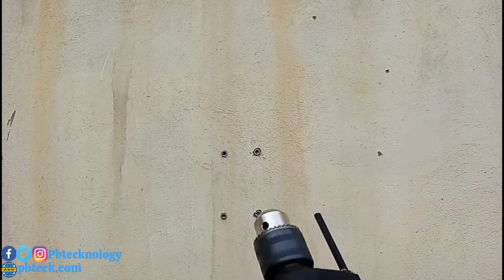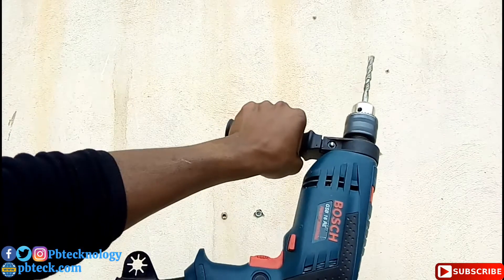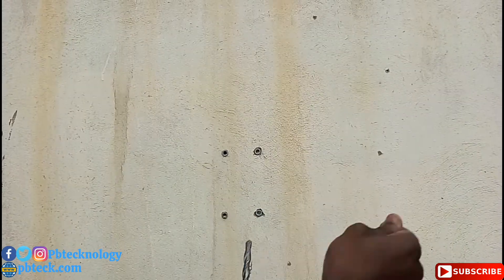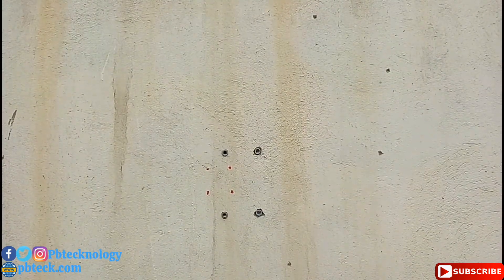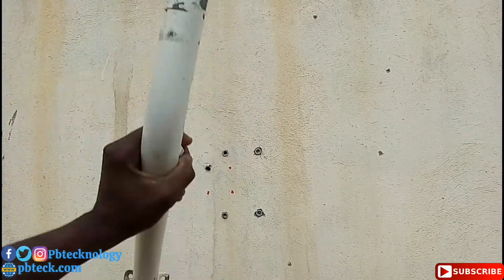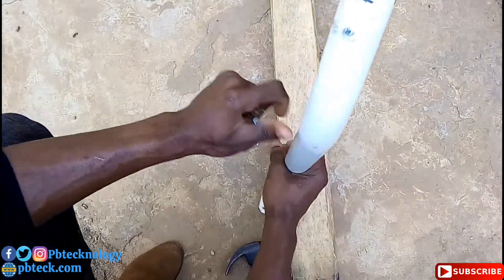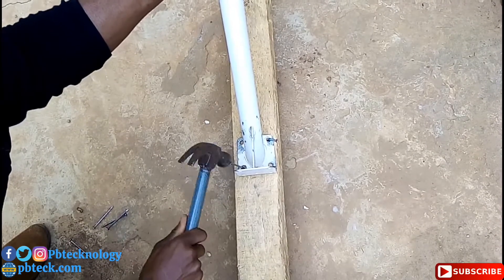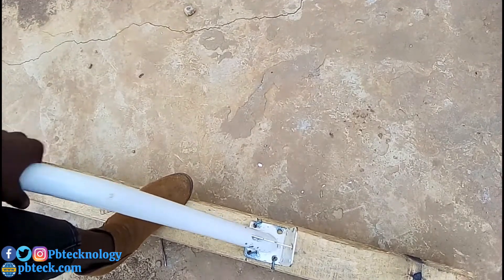How To Mount A Satellite Dish Pole On The Wall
This Video Demonstrates How To Mount A Satellite Dish Pole On The Wall

LINKS